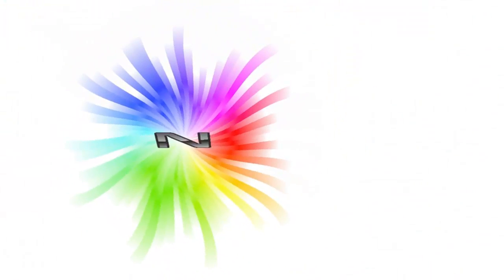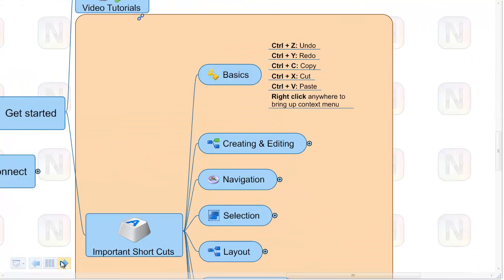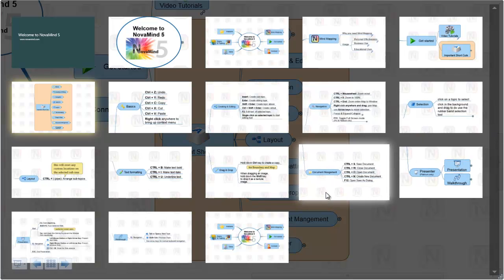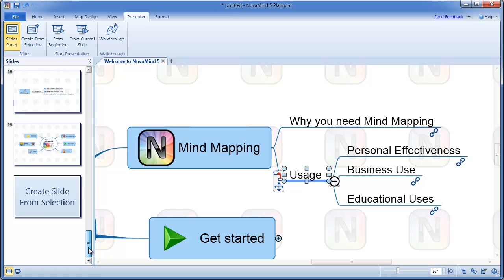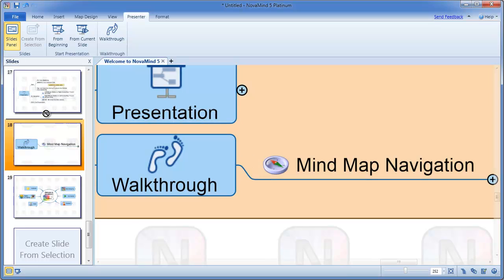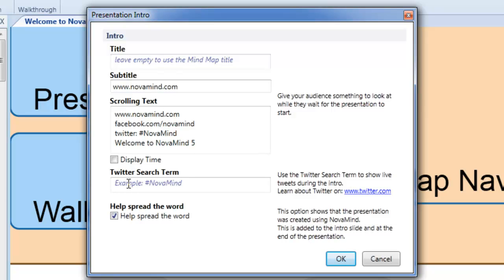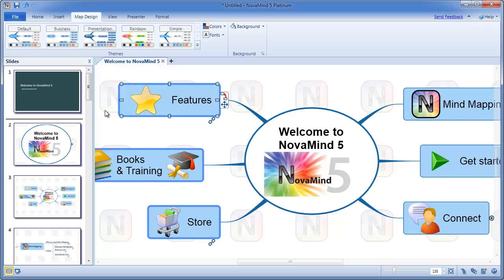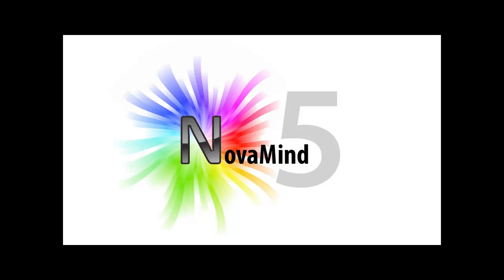NovaMind 5 for Windows Presenter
This video introduces the NovaMind 5 presenter, showing you how to create slides and give presentations using the presentation system.